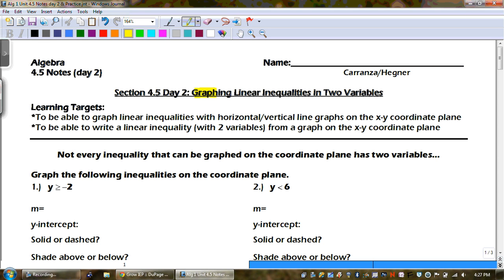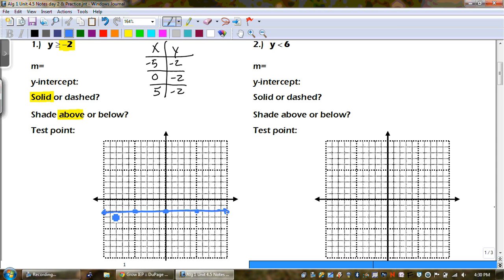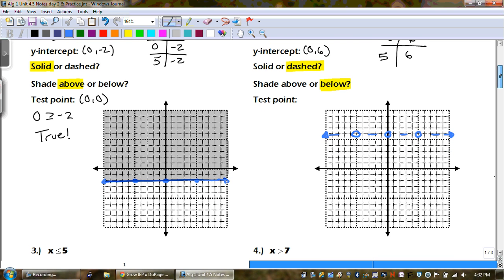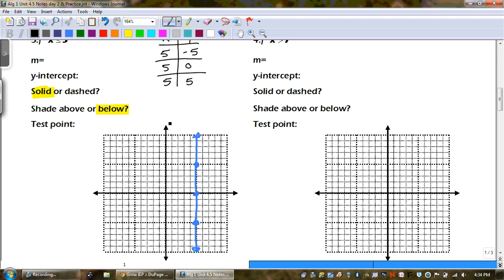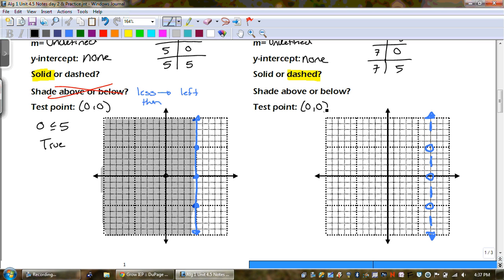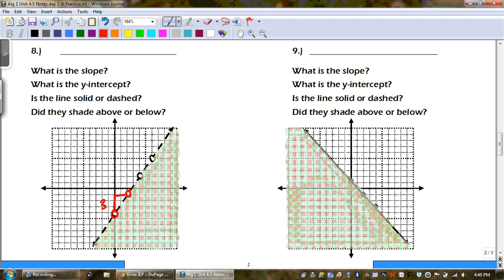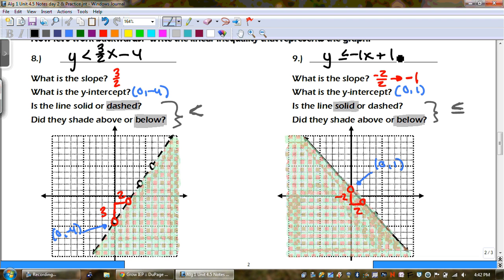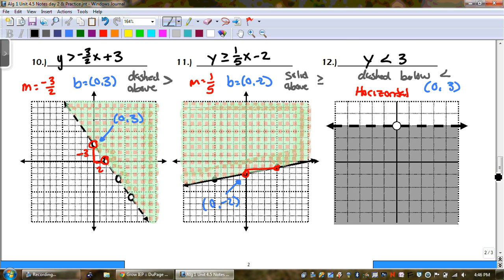AT Algebra Unit 4.5 Notes day 2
ATHS Algebra 1 Unit 4.5 Notes day 2 - Graphing Linear Inequalities in Two Variables